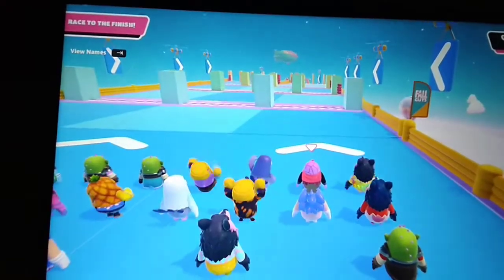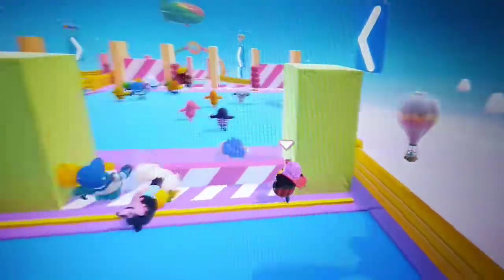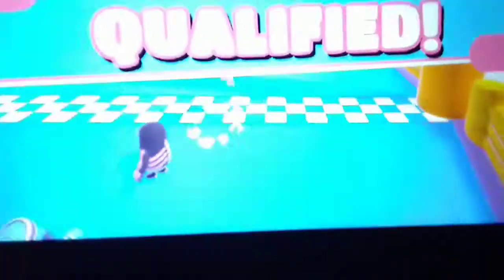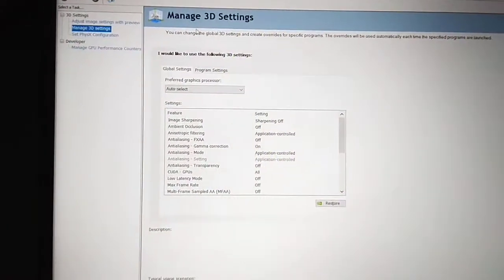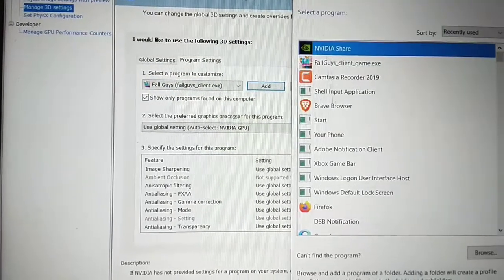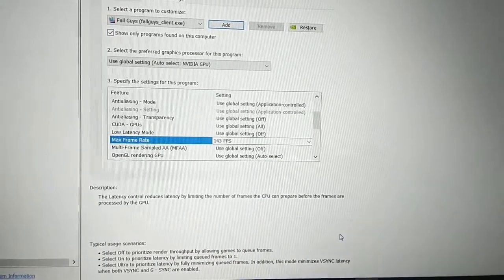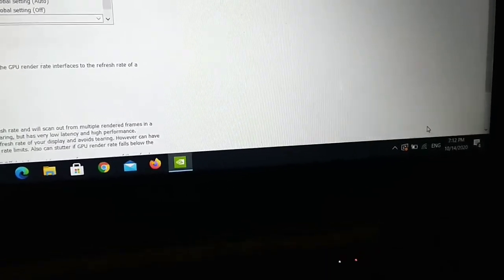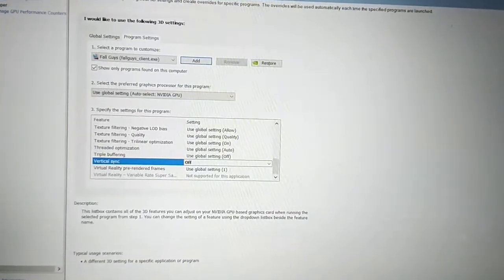Steps How to Increase Fall Guys FPS in Windows 10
Learn how to increase fps in fall guys step by step

*** Thanks ***